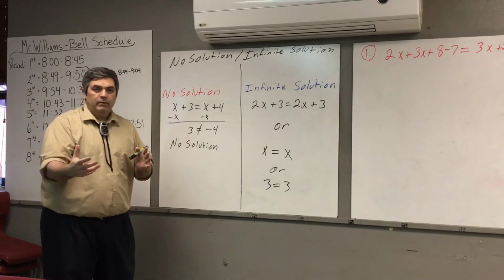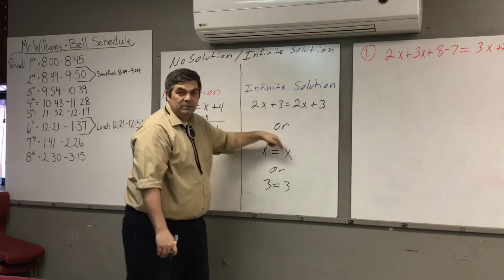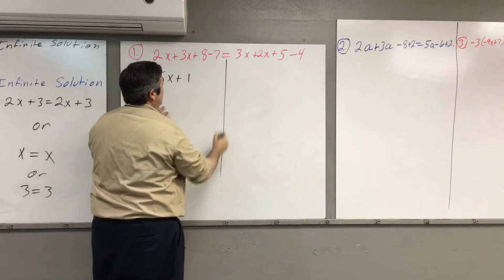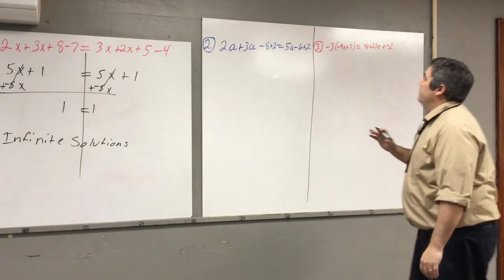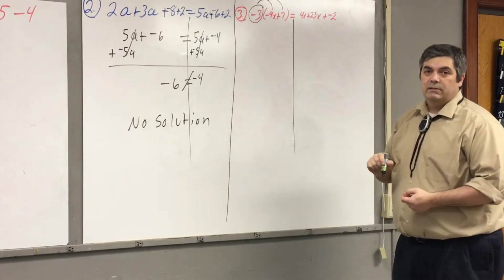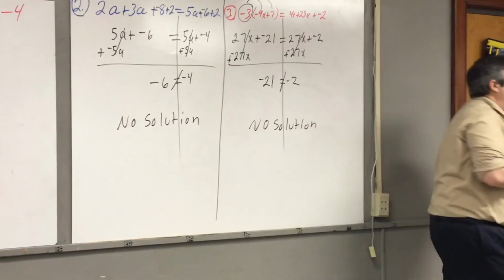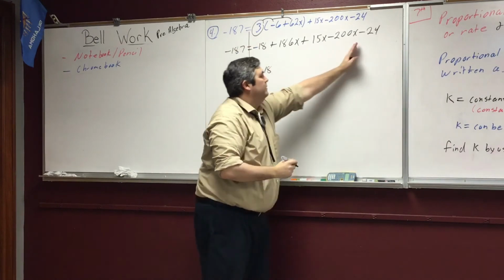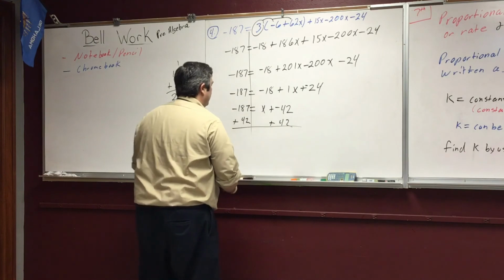Equations (No Solutions/Infinite Solutions)